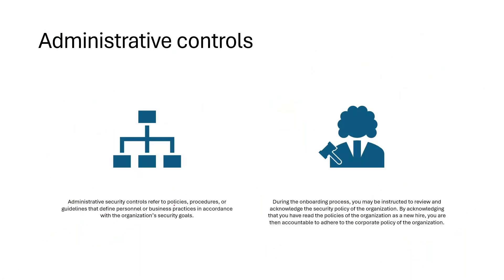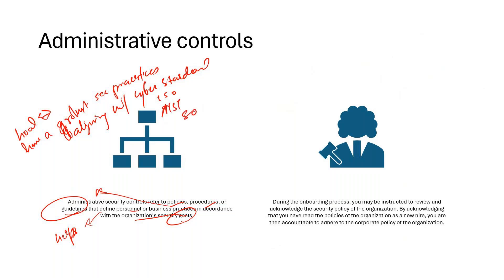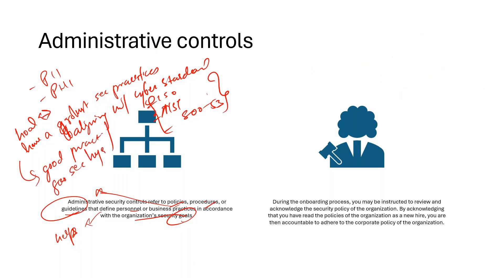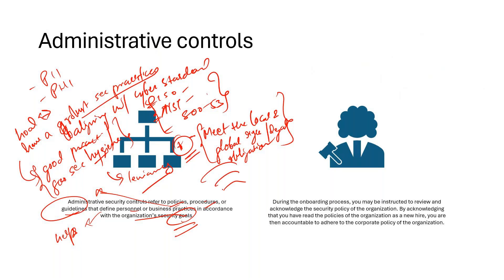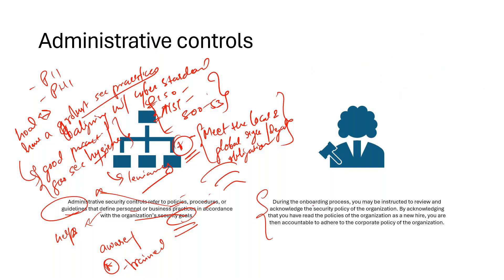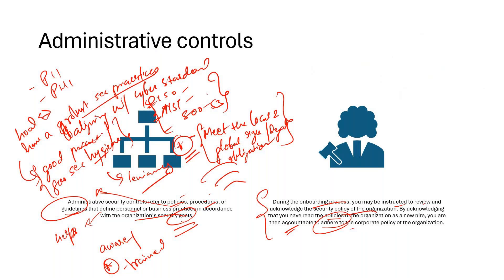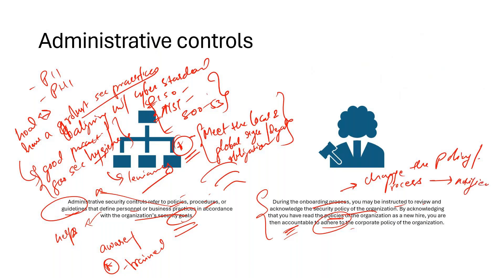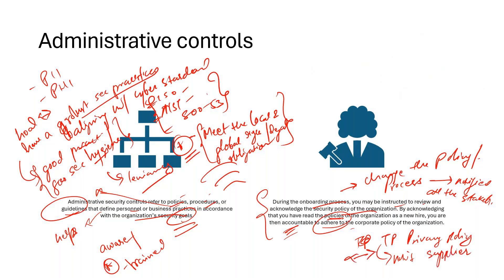What is Administrative Control? Learn Key Security Practices Now!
Discover the importance of Administrative Control in safeguarding your organization against potential threats in this in-depth video. Whether you're a cybersecurity professional or a business leader, understanding and implementing Administrative Controls is key to strengthening your security posture.